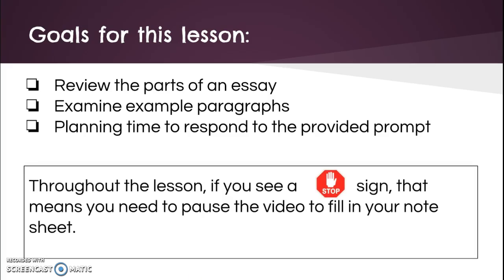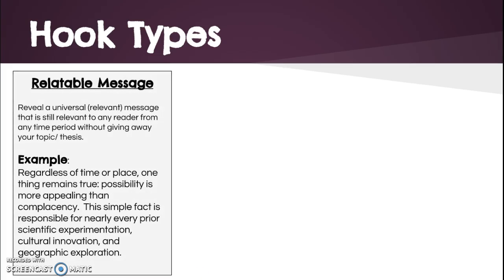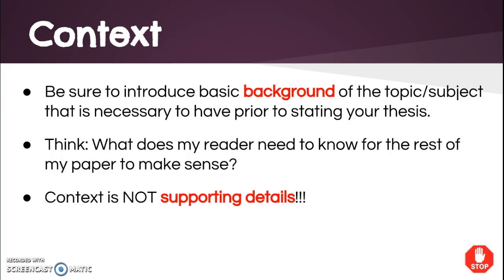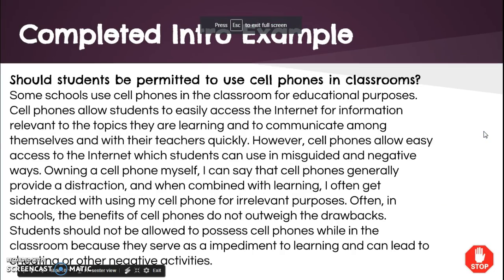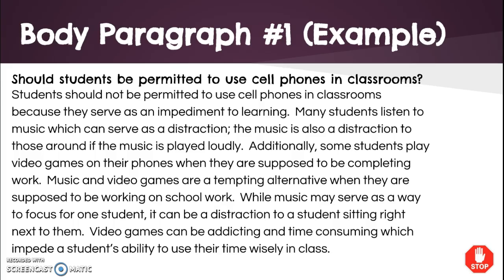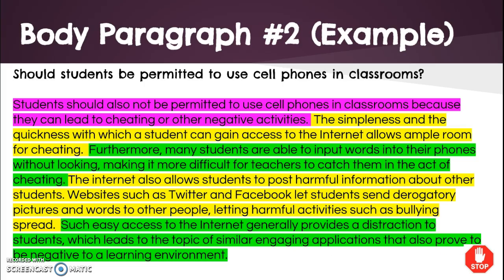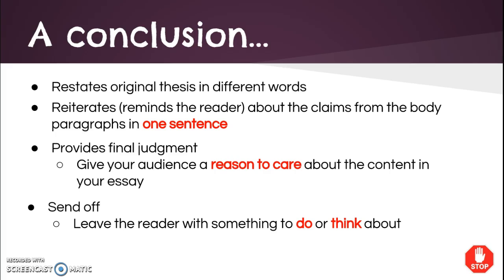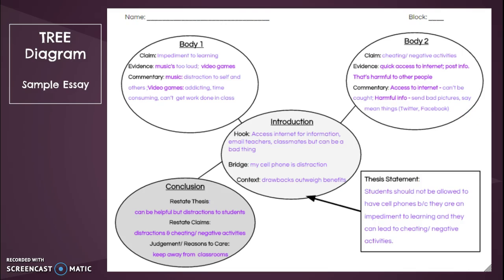Writing Review 2017